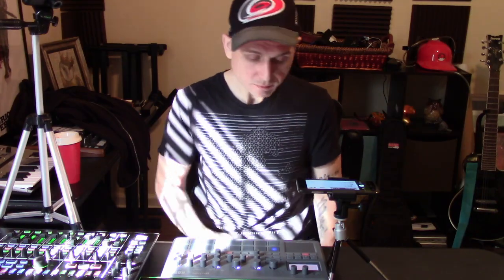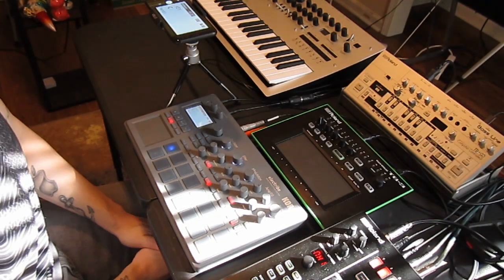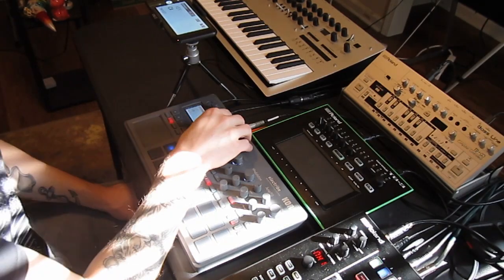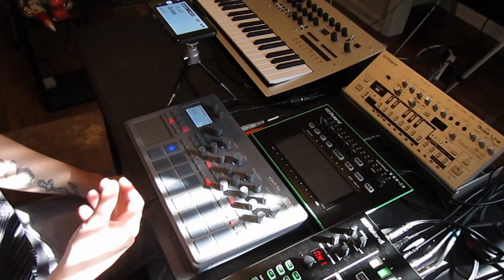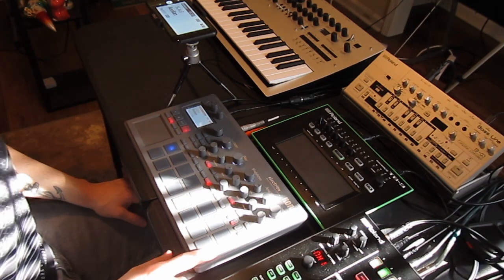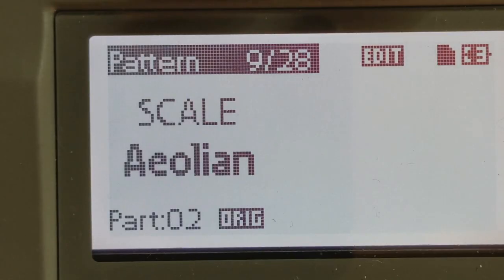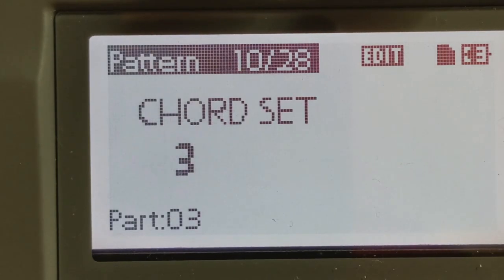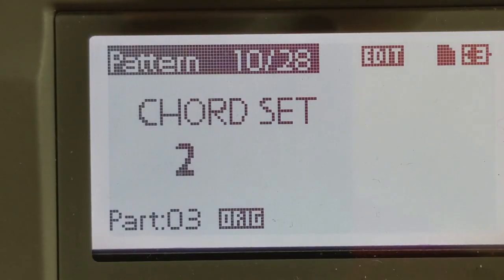Electribe 2: How to write bass, lead, and chords with scale, key, and chord set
Learn how to write better bass, lead, and chord parts on your Electribe 2. This video teaches you the Key, Scale, and Chord Set pattern options and and how to use them effectively to write better songs on your Electribe 2 synth or sampler, no MIDI controller required. If you've ever wondered how you can produce great sounding songs on your Electribe, or if the parts you've programmed on the Electribe never sound quite right this video will help you!!!

If you like this video please share it with people who use the Electribe anywhere you can find them - forums, Reddit, Twitter, etc. I want to make more videos teaching you how to get more out of your Electribe, but I need your help getting the message out and bringing more Electribe fans to this channel. Thanks!